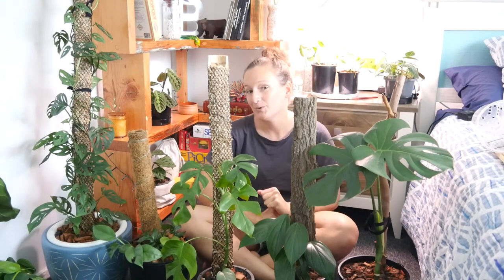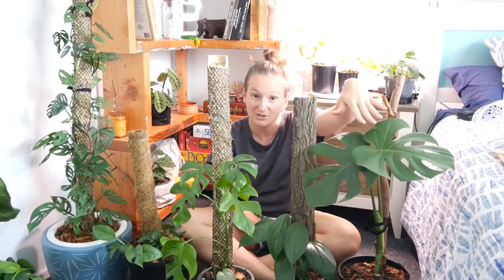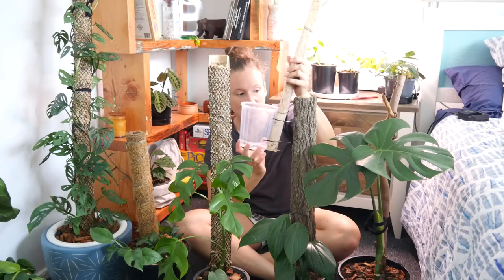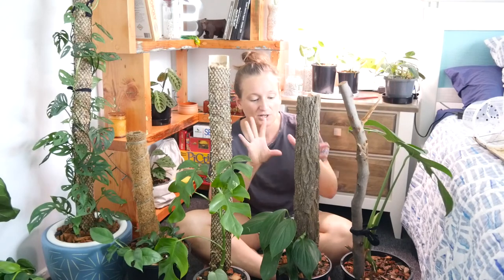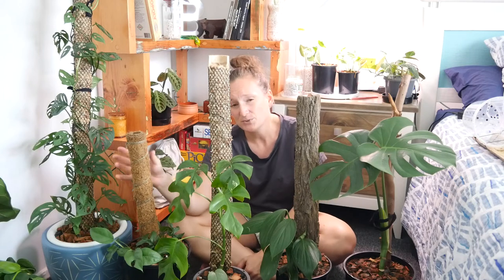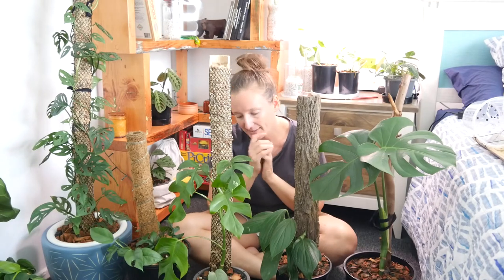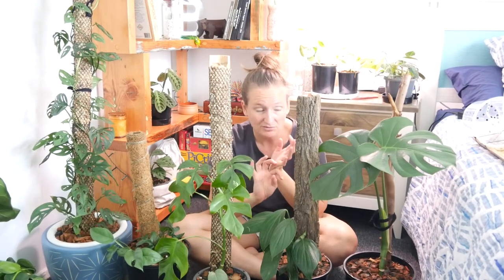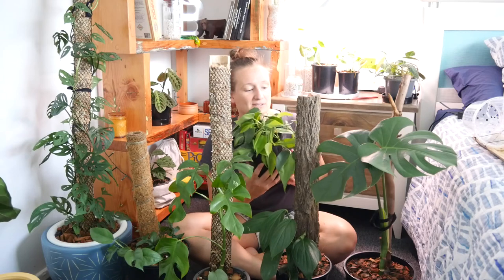What's the deal with moss poles? What are they? Do your plants need a moss pole?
Have you heard all the talk about moss poles and wondered... What is that? Do I need a moss pole? Will my plants be OK without one? Here's a handy beginners information video on moss poles!